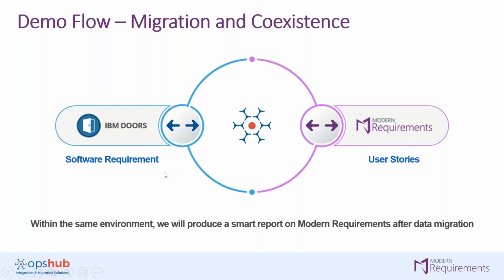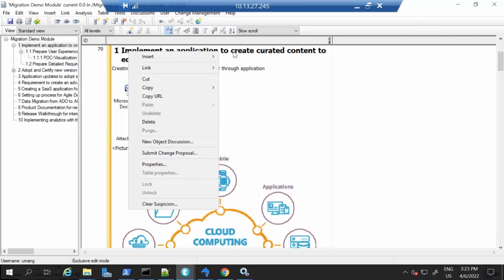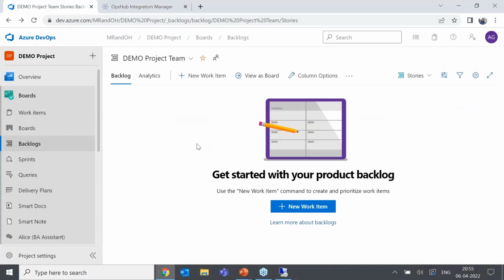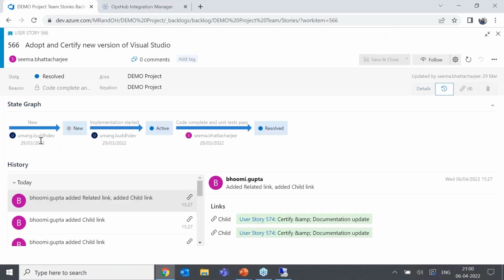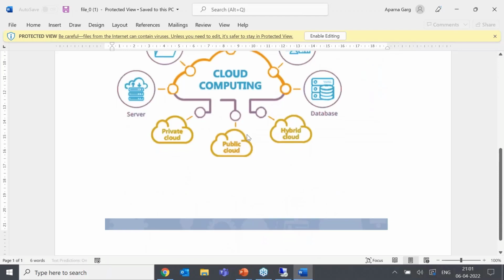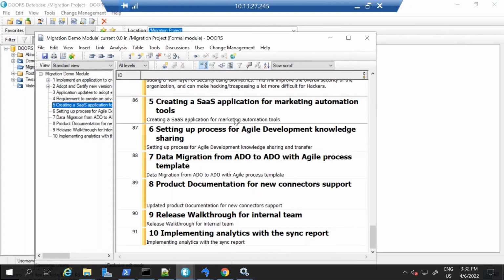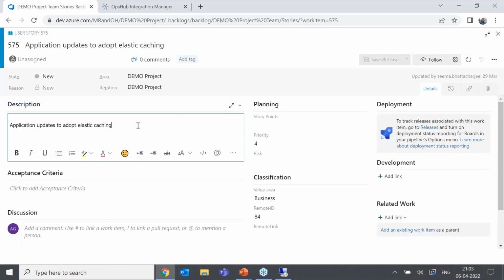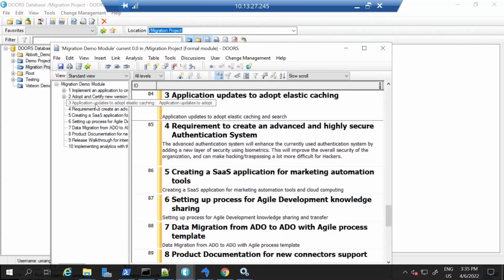IBM DOORS to Modern Requirements4DevOps Migration Using OpsHub Migration Manager (OMM)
Watch this migration demo to learn how it's possible to execute a high-fidelity migration along with full history and no data loss from IBM DOORS to Modern Requirements4DevOps, using OpsHub Migration Manager.

Chapters

0:00 - Introduction to IBM DOORS to Modern Requirements Migration
0:17 - Project Setup in Azure DevOps (ADO) & IBM DOORS
0:32 - Reviewing Requirements in IBM DOORS (Hierarchy & Attachments)
1:26 - Exploring Requirement Properties & History in IBM DOORS
2:28 - Preserving Status Transitions & History During Migration
2:31 - Triggering Automated Migration from IBM DOORS to ADO
3:07 - Verifying Migrated Data in Modern Requirements
3:49 - Checking Requirement Attributes, Attachments & Formatting
4:42 - Ensuring Data Consistency & No Data Loss in Migration
6:12 - Real-Time Sync: Updating Requirements in IBM DOORS
7:09 - Updating & Syncing Requirements in Modern Requirements (ADO)
8:24 - Bi-Directional Sync Between IBM DOORS & Modern Requirements
9:20 - Final Verification & Conclusion of Migration Demo